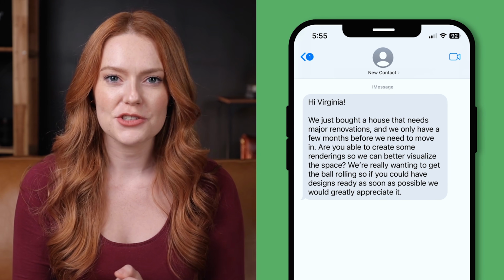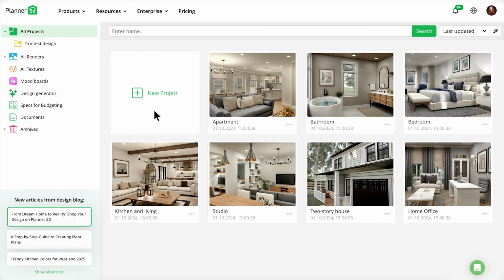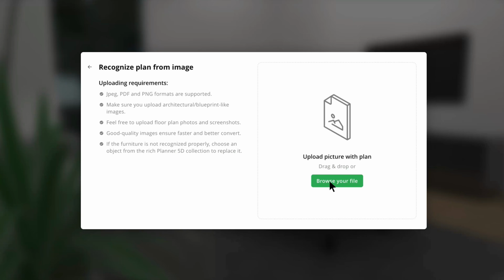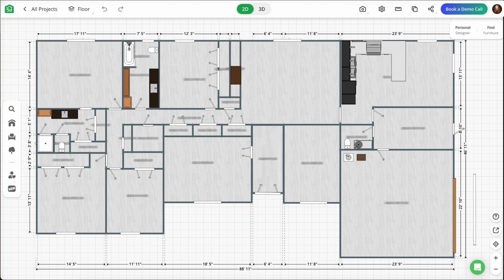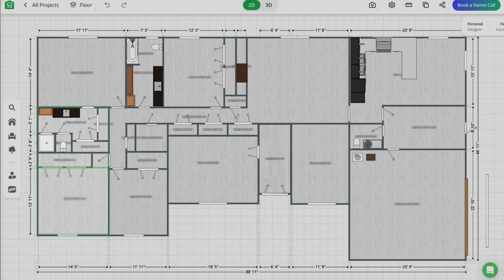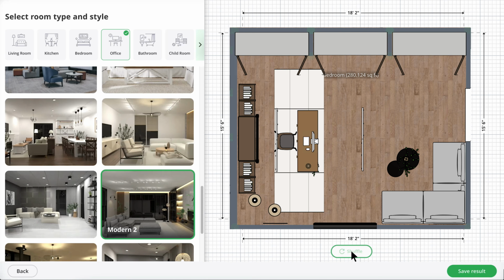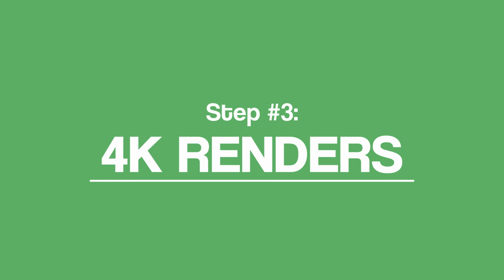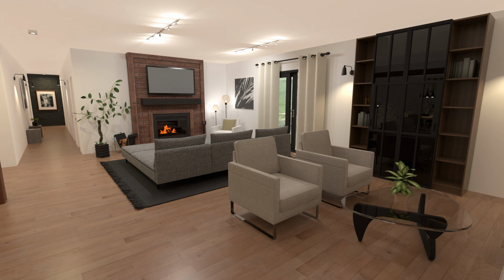How to Use AI for Interior Design: 3 Easy Steps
Get a fully ready interior design project in just 10 minutes, starting with a floor plan that has multiple rooms. Magic? No, it’s reality! With Planner 5D, the best interior design tool for your home, you can use powerful AI features that do most of the work for you.

Follow these 3 easy steps to succeed:
1️⃣ Upload a plan
2️⃣ Let the AI Designer work its magic
3️⃣ Enjoy stunning 4K renders

Whether you're a Planner 5D newbie or looking for Planner 5D ideas, this AI interior design tool makes the process effortless. Learn more with our Planner 5D tutorials and explore how to use this interior design software for your dream project

Timecodes:
00:00 — From floorplan to renders
00:17 — What a task from the client looks like
01:05 — Convert printed floor plan to the digital 3D layout
02:20 — AI Designer: add any interior style easily
03:11 — Interior visualization with 4K renders